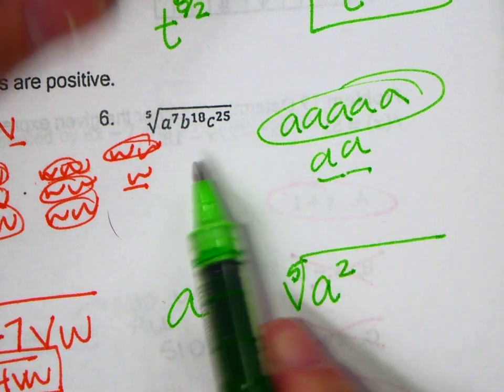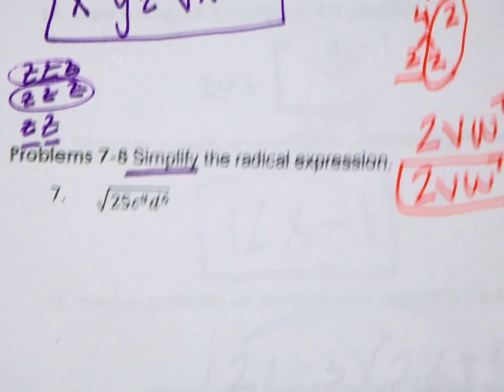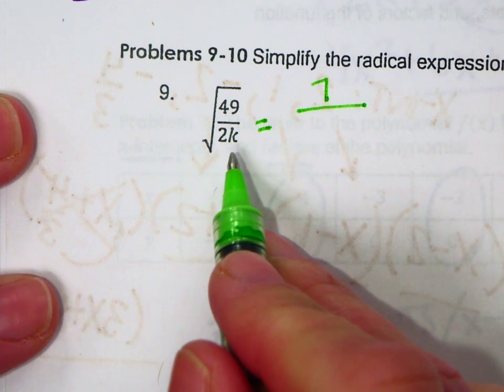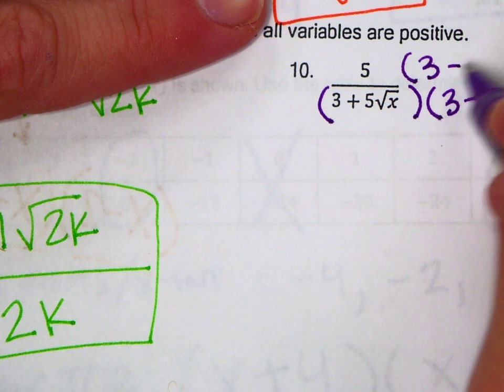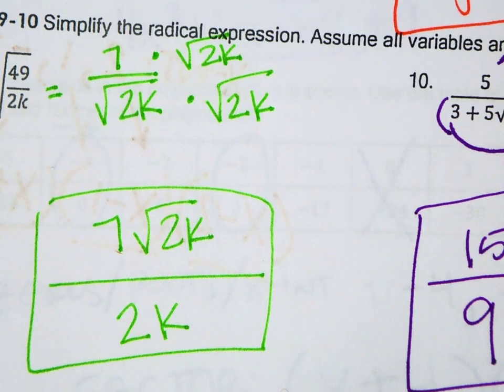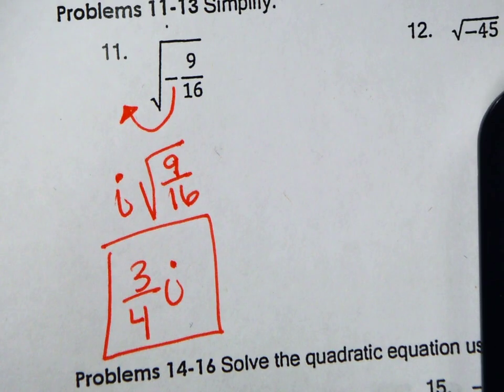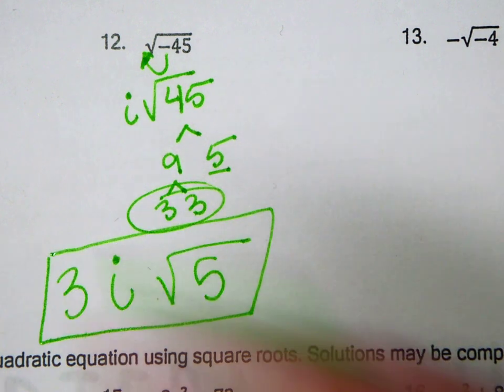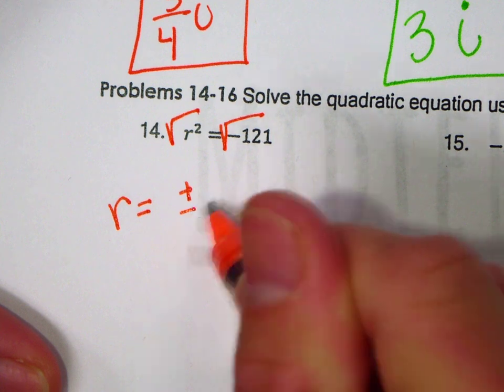Midterm Review Algebra II Unit 5 Video 2